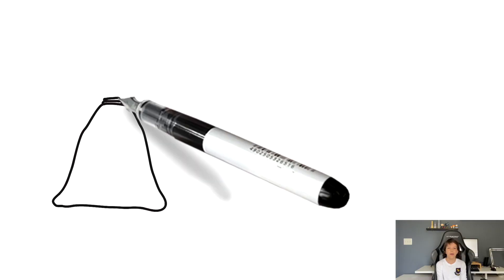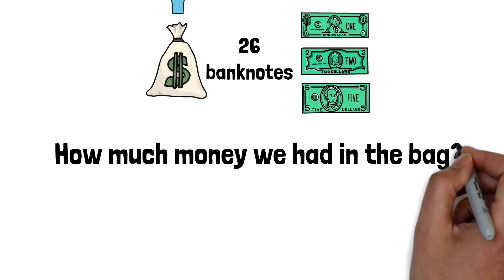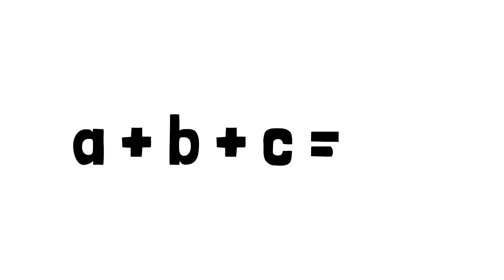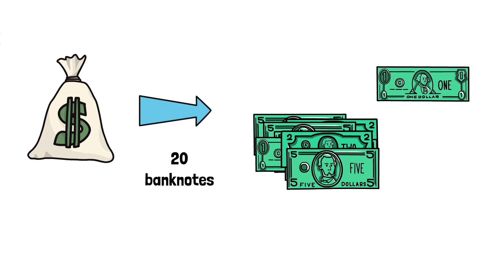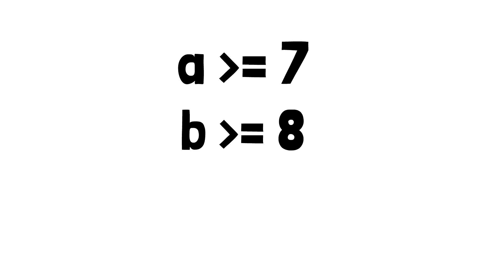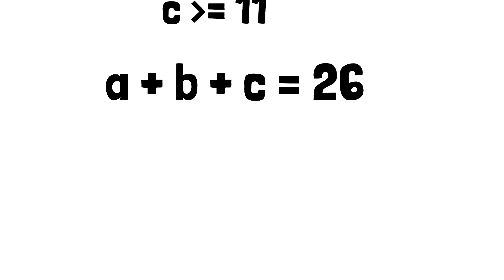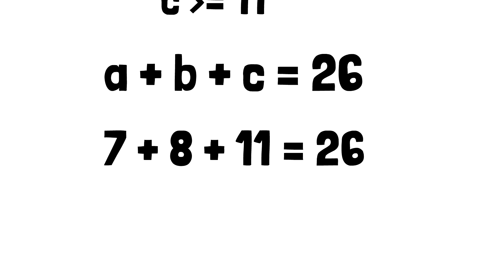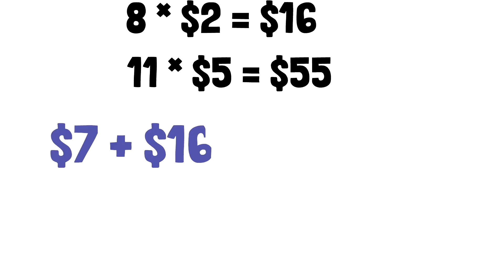PUZZLES THAT WILL HELP YOU TO THINK LIKE A PROGRAMMER | Ep. 6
Episode 6. In this video we will try to figure who how much money in the bag.